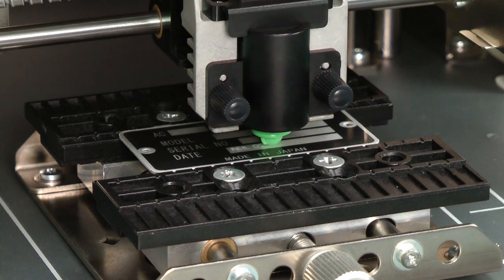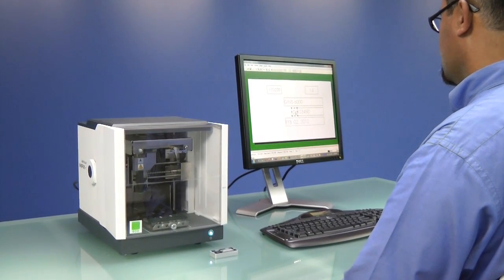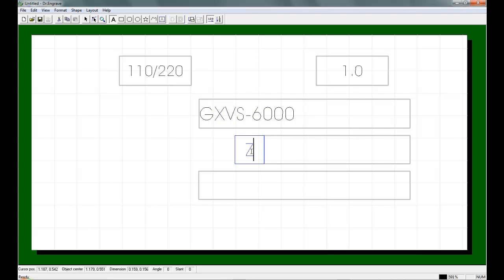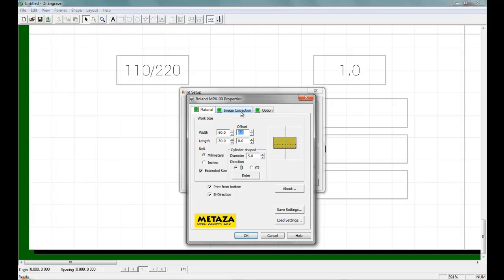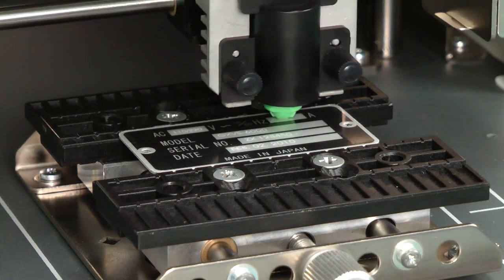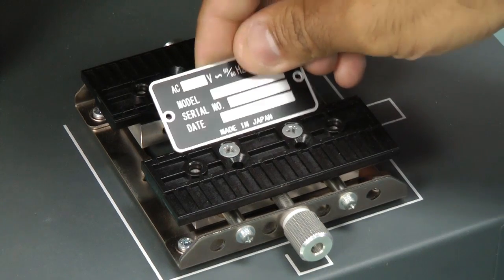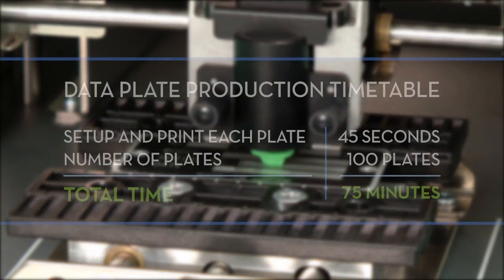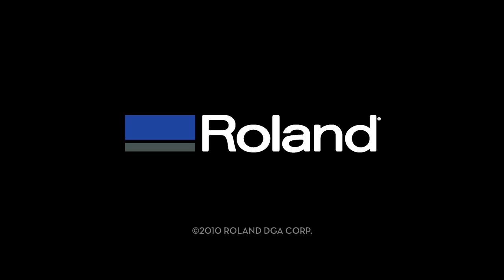Producing Serial Number ID Plates with the MPX-90 Impact Printer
See how the Roland MPX-90 engraver can be used to produce product serial number ID plates for industrial marketing applications.